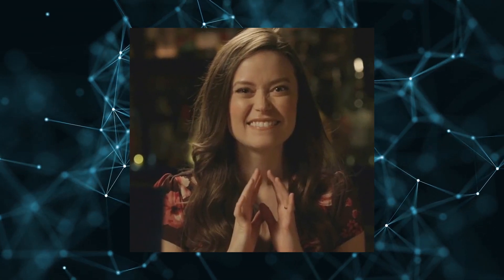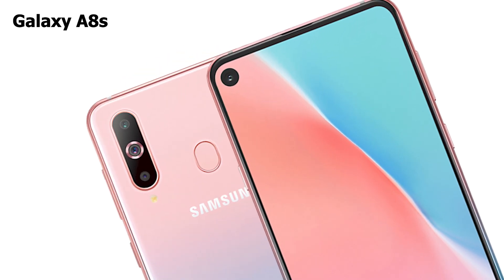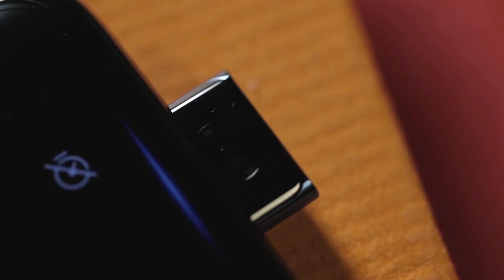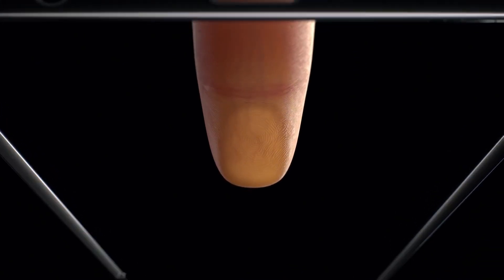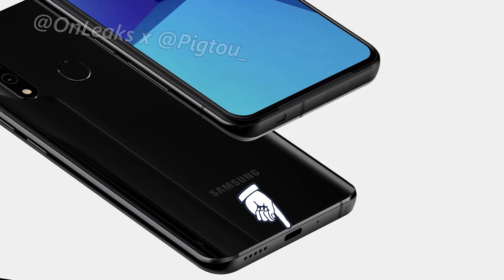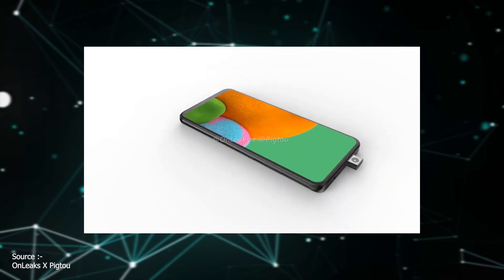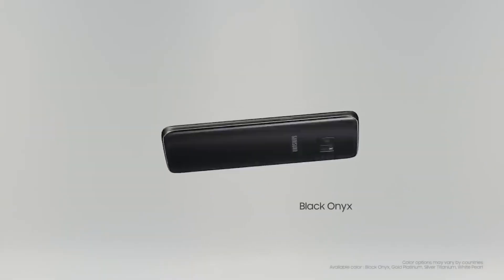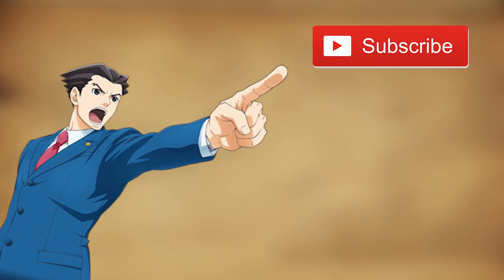Samsung Galaxy A8+ is Interesting !!!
Hey guys , The coming Samsung Galaxy A81 renders has been leaked . This video reveals everything about the Galaxy A81 , And is very very intresting . There are triple camera at the back with a physical Fingerprint Scanner placed below the at the back , we have USB type C charging port , a speaker grill but no headphone jack on this smartphone . Also this is their first smartphone to have a popup camera .

Peace .